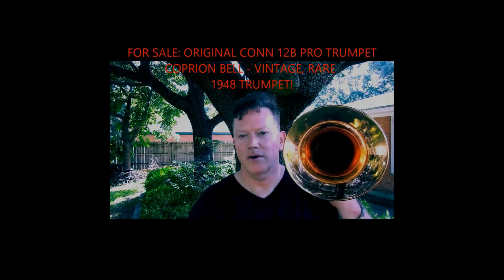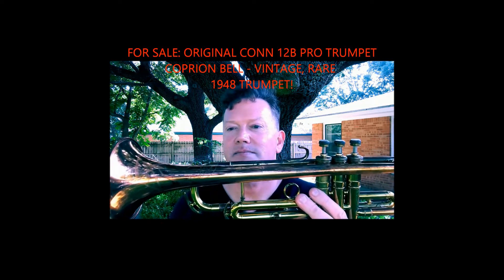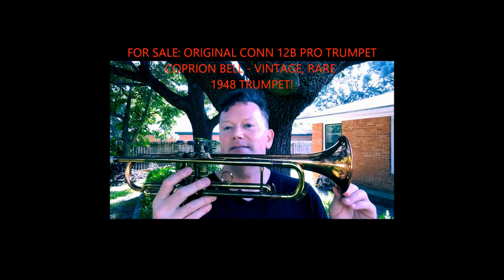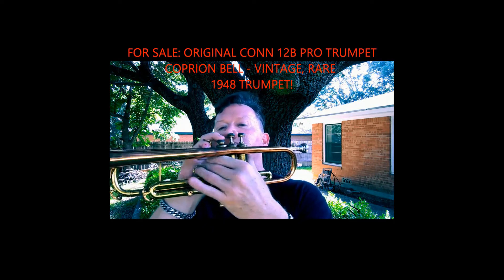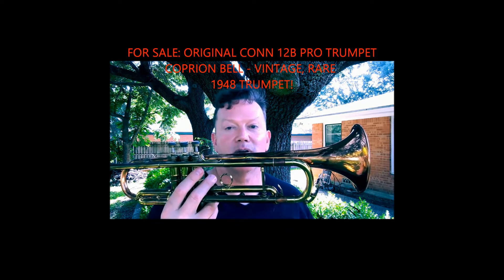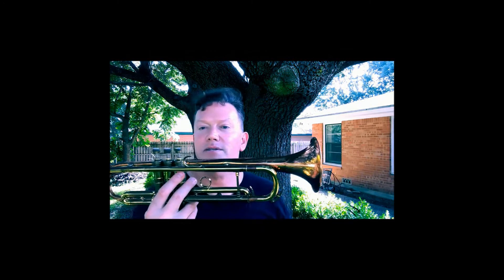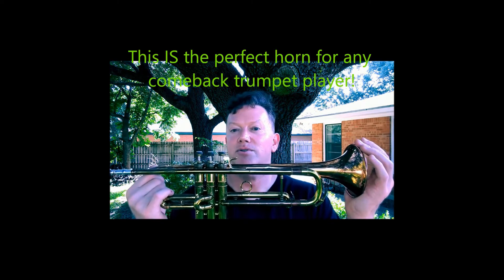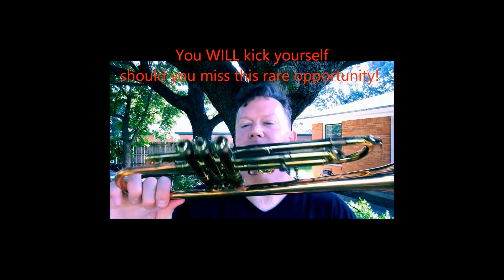Vintage PRO 1948 CONN 12B COPRION TRUMPET For Sale - Grab This Opportunity from Kurt Thompson Now!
Vintage PROFESSIONAL 1948 CONN 12B COPRION TRUMPET For Sale - Grab This Opportunity from Kurt Thompson Now!